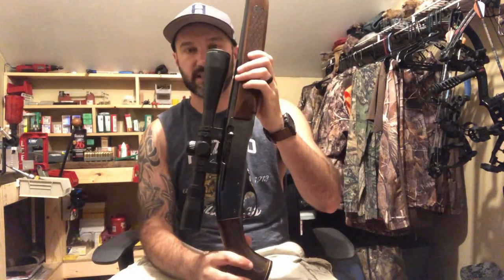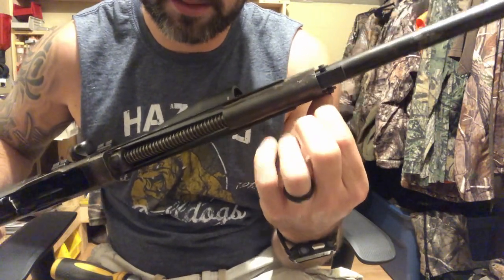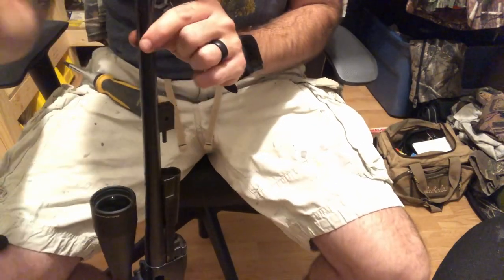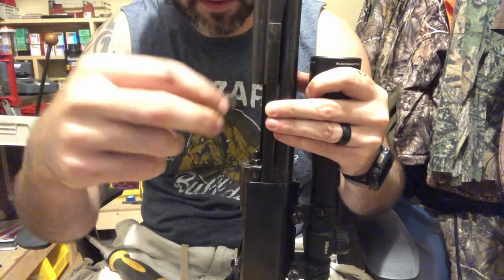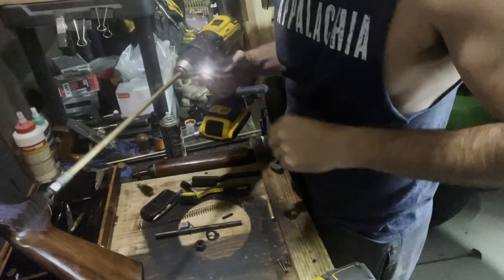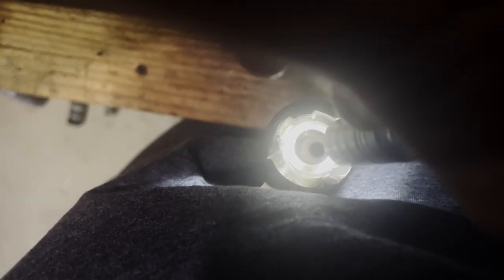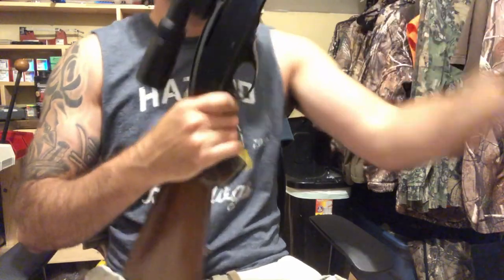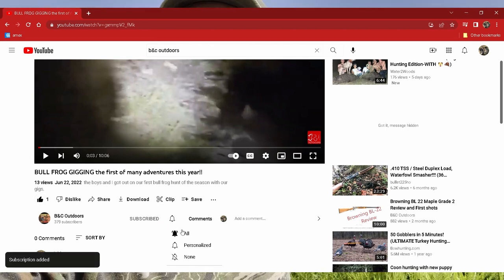How to clean a Rusted rifle chamber and Remington 742 disassembly / assembly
We disassemble a Remington 742 and clean the Rust from the chamber that sticks the shell casings inside when fired and then we put it back together and test it out.